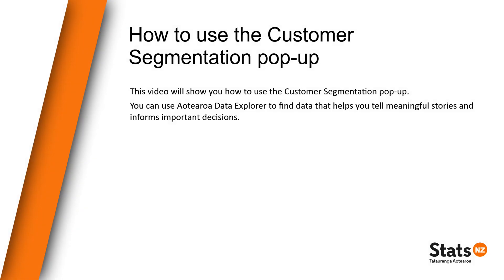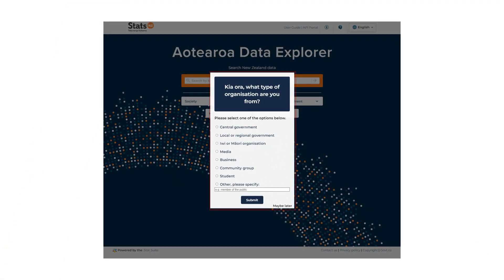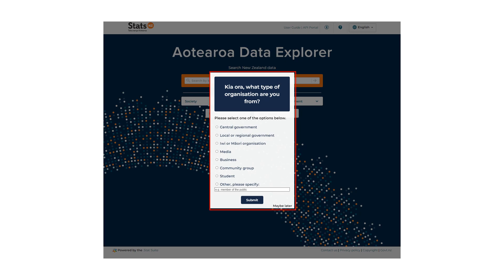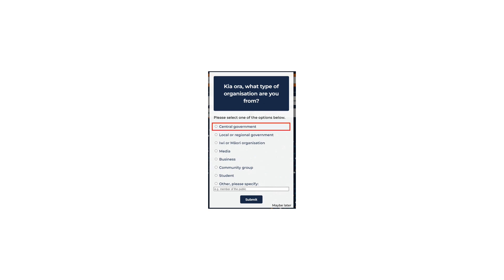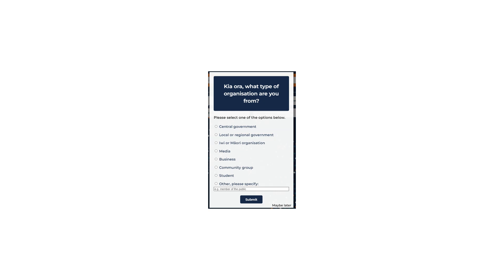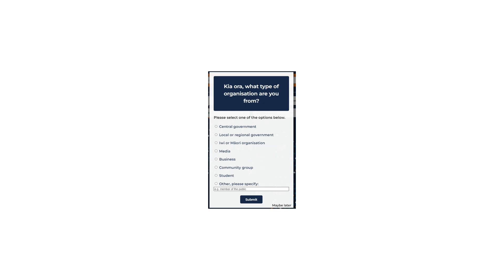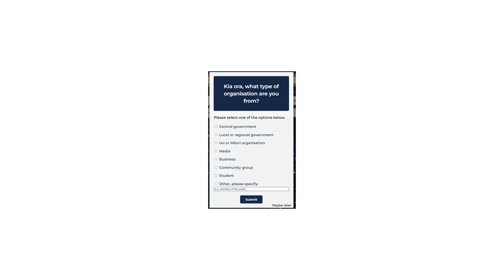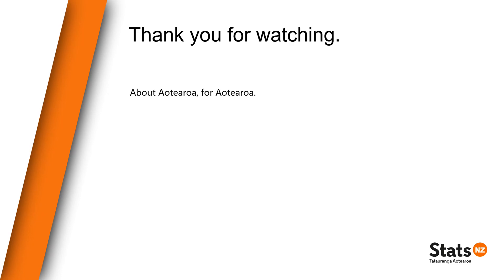How to use Customer Segmentation Pop up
Learn how to use the Customer Segmentation pop-up in @statsnz's new Aotearoa Data Explorer. You can read more about Aotearoa Data Explorer on our